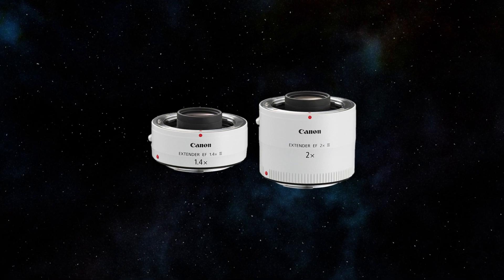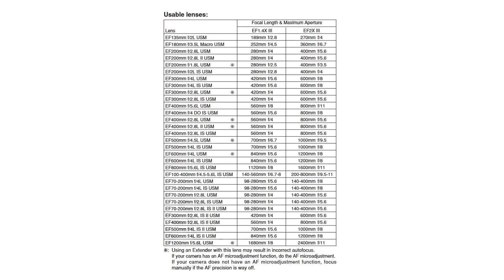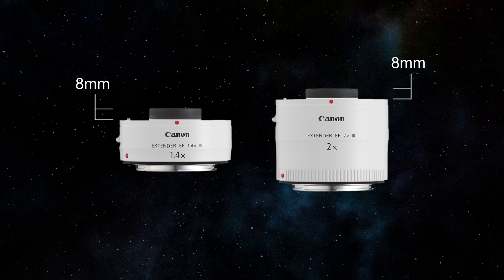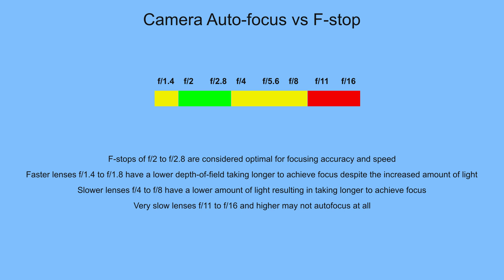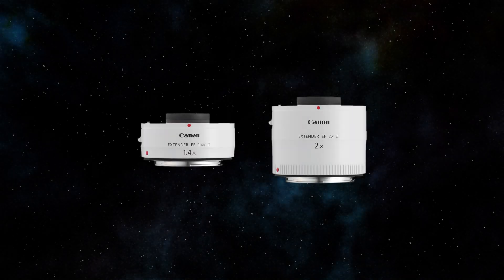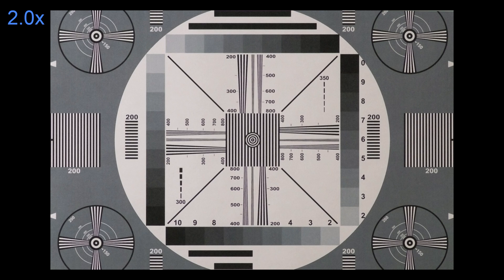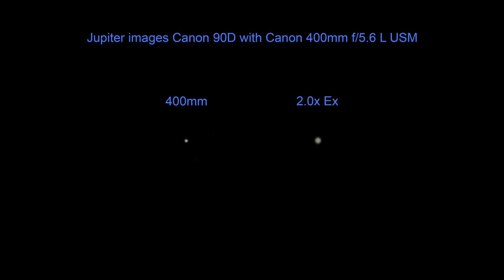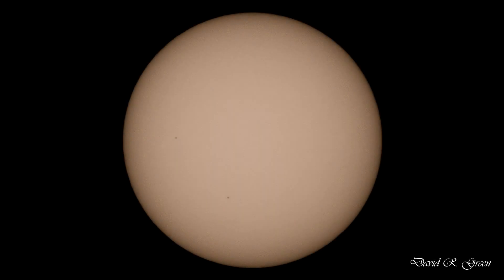A4K! Test: Canon Extenders with Quality Charts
Astro 4K Video.

Test: Canon Extenders for Astrophotography.

A comprehensive look at the Canon Extenders for lunar and solar astrophotography complete with information and test charts.

Videos and Images:

HST Orion Image from the Hubble Space Telescope.